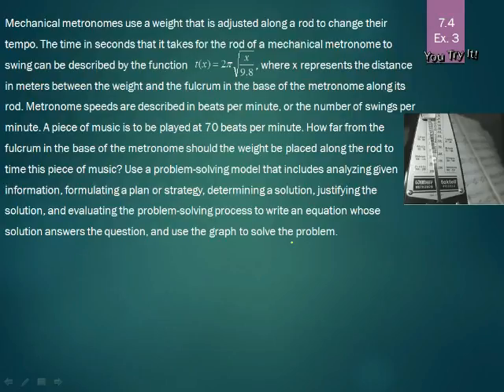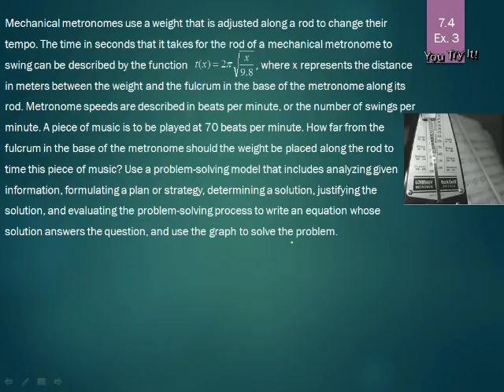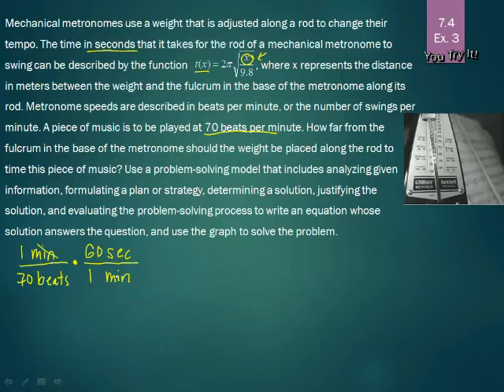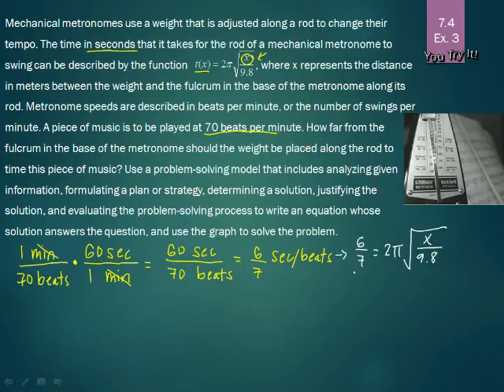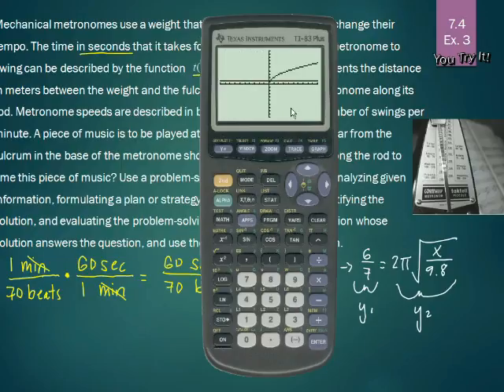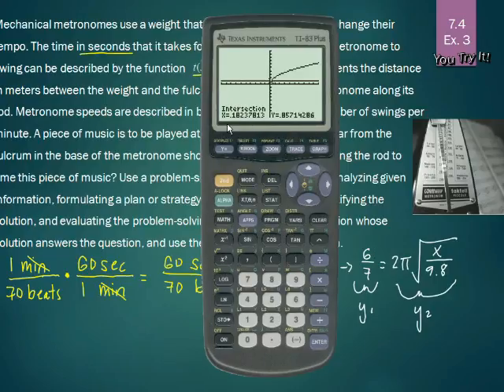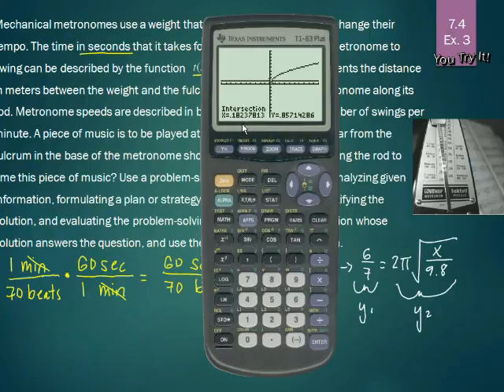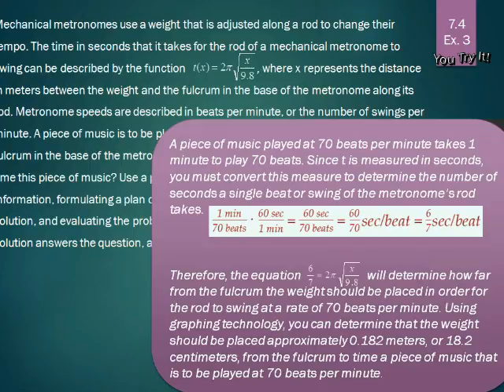7 4 3